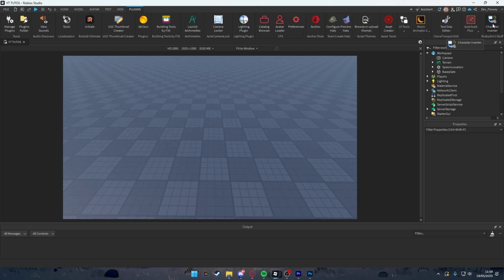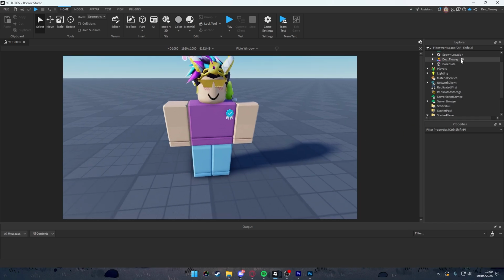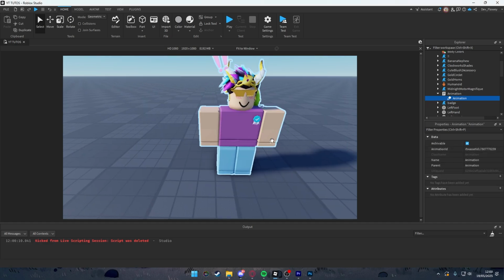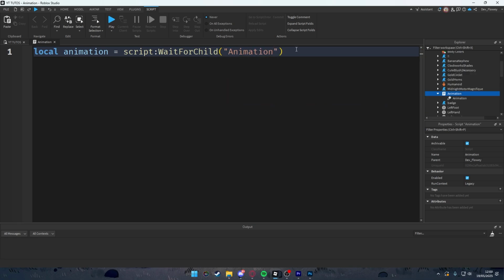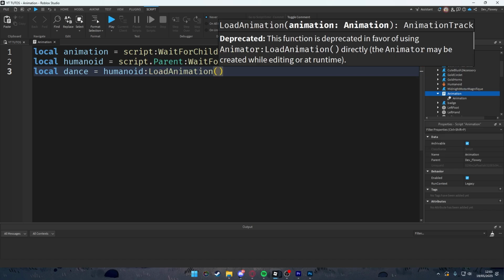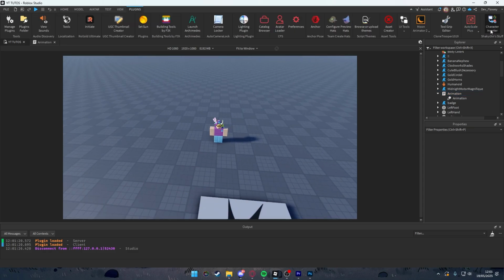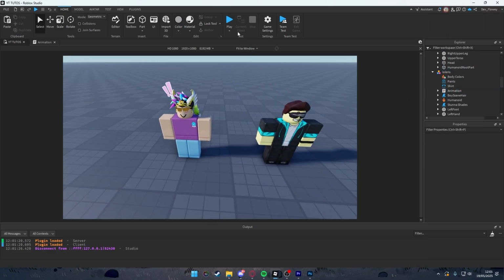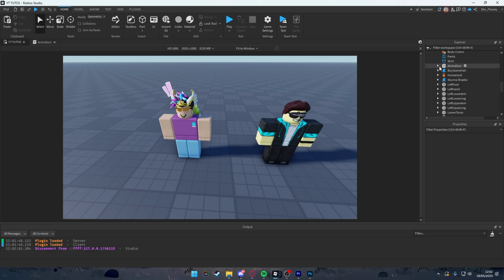How to make Animated NPC | Roblox Studio Tutorial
Bring your game to life with fully animated, realistic NPCs!

In this Roblox Studio tutorial, I’ll teach you how to add animated NPCs (non-player characters) to your game — perfect for quests, shops, background characters, and more! Whether you want idle animations, walking cycles, or custom actions, this video covers it all.

📁 Resources & Links:
📦 NPC Model & Animations: In Discord Server!